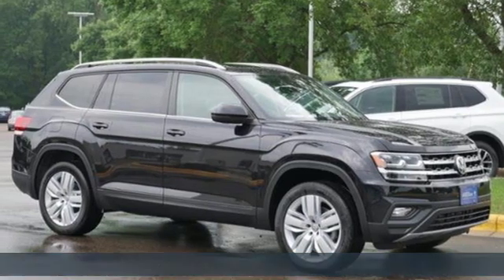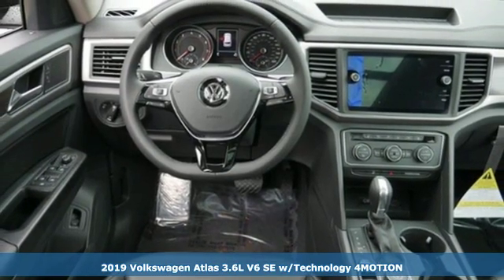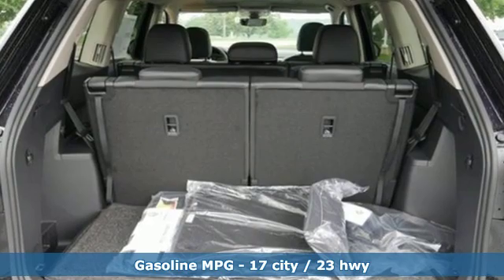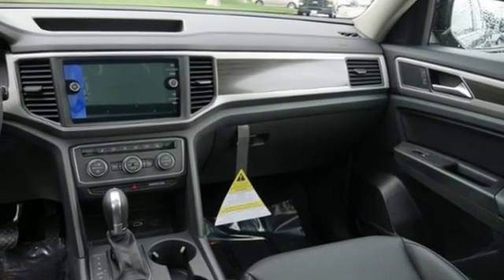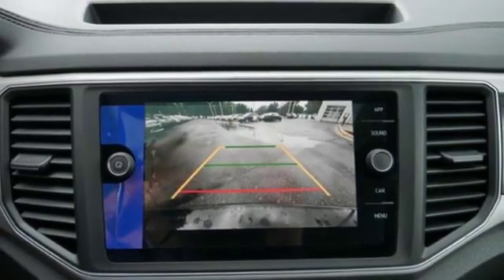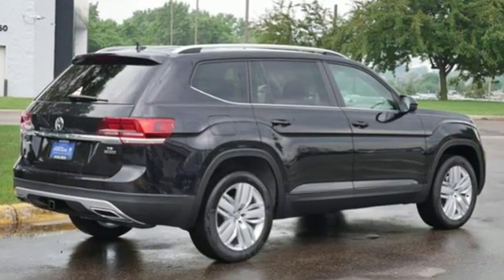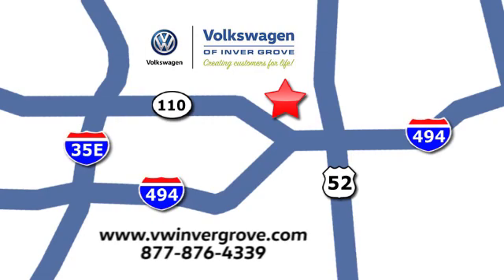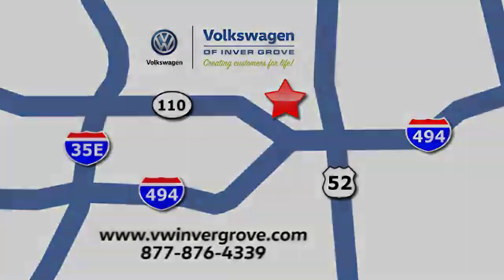New 2019 Volkswagen Atlas Saint Paul MN Minneapolis, MN #91603 - SOLD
Year: 2019
Make: Volkswagen
Model: Atlas
Trim: 3.6L V6 SE w/Technology 4MOTION
Engine: 220 L V6 Cyl.
Transmission: 8-Speed Automatic with Tipt
Color: Deep Black Pearl
Interior: TITAN BLACK
Stock #: 91603
VIN: 1V2UR2CA8KC580010
AMERICAS BEST WARRANTY PLUS LIFE TIME POWERTRAIN WARRANTY, AWD, ALL WHEEL DRIVE, APPLE CAR PLAY, ANDRIOD AUTO, REARVIEW CAMERA SYSTEM, BLUETOOTH, INTELLIGENT CRASH RESPONSE SYSTEM, BLIND SPOT TECHNOLOGY, HEATED SEATS, TOW PACKAGE, PANORAMIC MOON ROOF, 3RD ROW SEATING, PUSH BUTTON START, 2ND ROW BENCH, 20 Silver Triple 5-Spoke Wheels, HomeLink Garage Door Opener, Panoramic Sunroof, Panoramic Sunroof Package, Towing Package, Wheels: 20 Silver Triple 5-Spoke Alloy. Deep Black 2019 Volkswagen Atlas SE w/Technology and 4Motion AWD 8-Speed Automatic with Tiptronic 3.6L V6brbrbr*America's Best Warranty Claim Disclaimer - It is important to note that the America's Best Bumper-to-Bumper Limited Warranty phrase is a claim 6 years/72,000 miles (whichever occurs first) New Vehicle Limited Warranty on MY2018 and MY2019 VW vehicles, excluding e-Golf. Claim based on manufacturers' published data on length and transferability of car and SUV Bumper-to-Bumper/Basic warranty only. Not based on other separate warranties. See owner's literature or dealer for warranty exclusions and limitations. **Our Best Price includes all applicable rebates and incentives from VW. May require financing with VW Credit. May not include possible Dealer installed accessories. Tax, title license extra. Price includes: $1,000 - Drive Bigger Purchase Bonus. Exp. 09/03/2019

Address:
1325 50th Street East